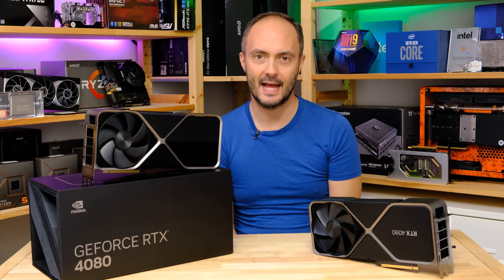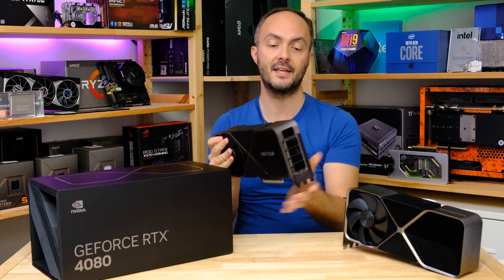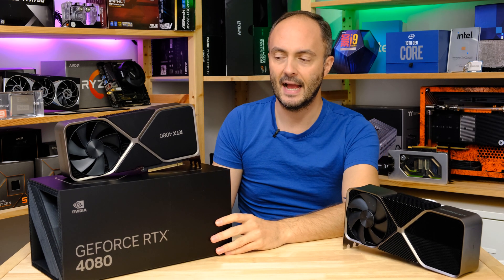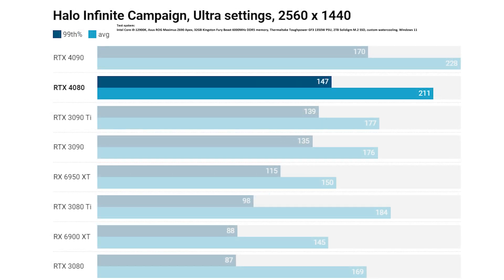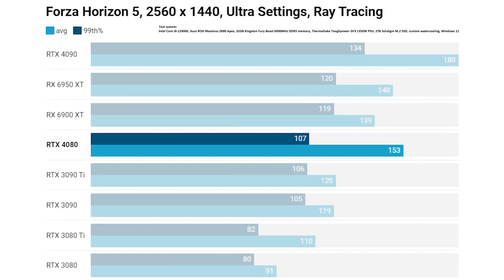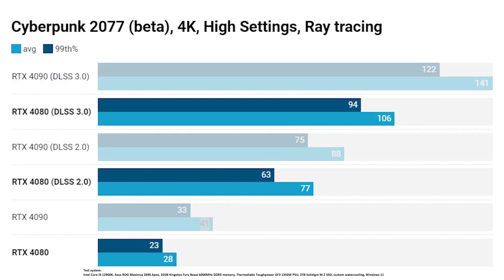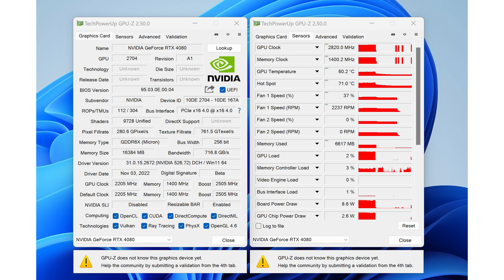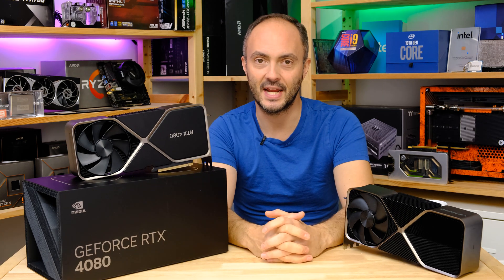NVIDIA GeForce RTX 4080 REVIEW: Fast, Enormous, CRAZY expensive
​ @NVIDIA RTX 4080 REVIEW

The numbers are in! Check out the RTX 4080 compared to the RTX 4090, RTX 3090 Ti, 3090, 3080 Ti, 3080 RX 6950 XT and 6900 XT

Timestamps
0:00 Intro
2:03 Specs, pricing and first impressions discussion
7:02 Rainbow Six Extraction
8:44 Halo Infinite
9:24 Metro Exodus
10:42 Forza Horizon 5
11:44 Microsoft Flight Simulator
13:02 Watch Dogs Legion
14:24 DLSS 3.0 testing
15:14 Power consumption
15:43 Thermals and boosting
16:23 Conclusions